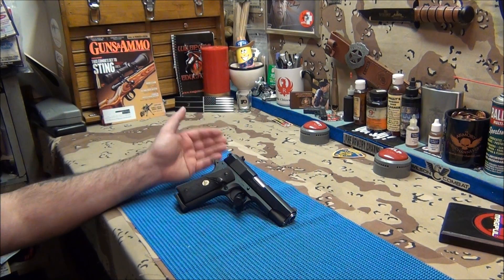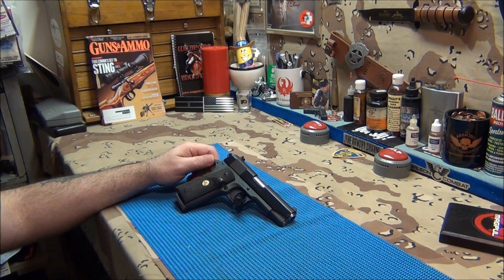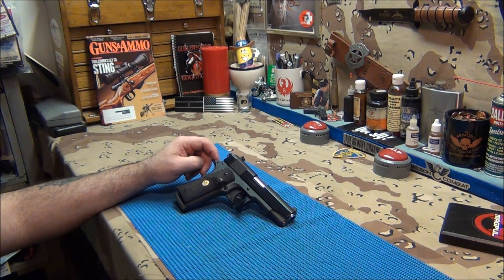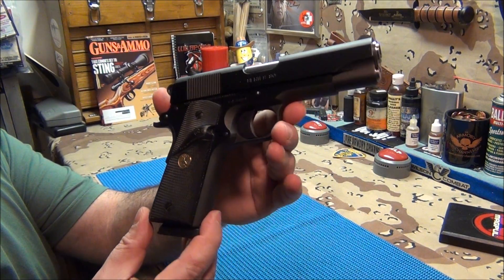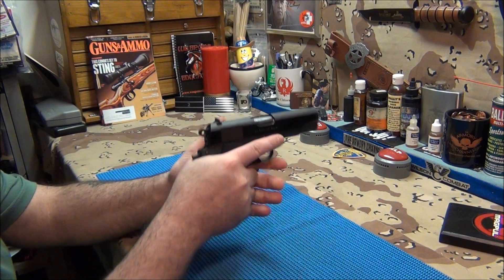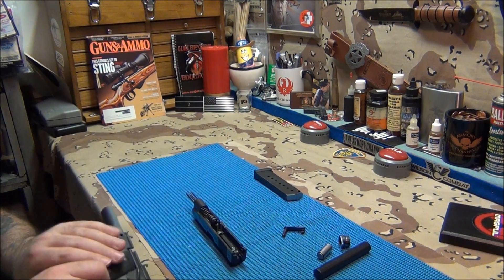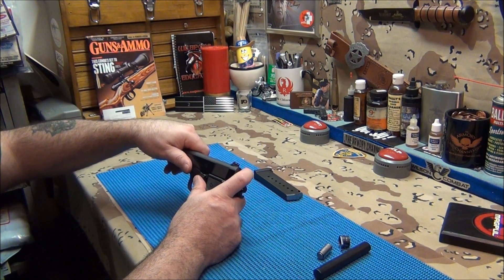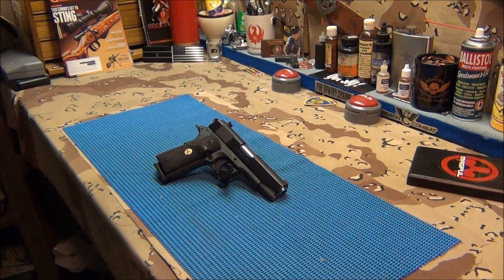Colt Commander 1911 up next to shoot